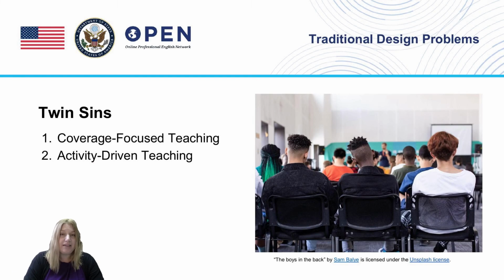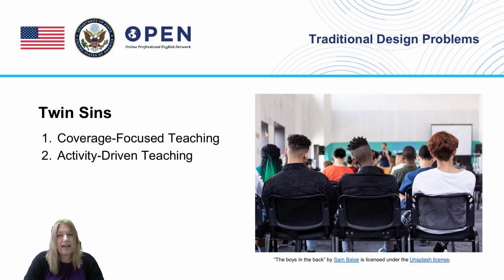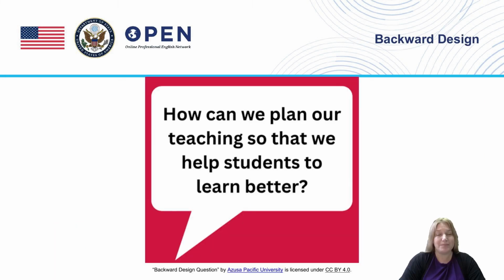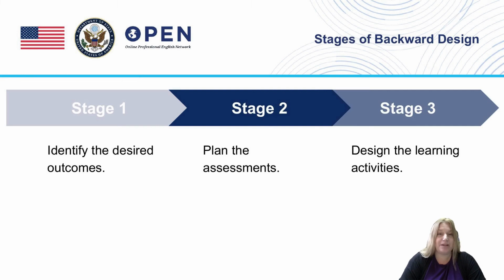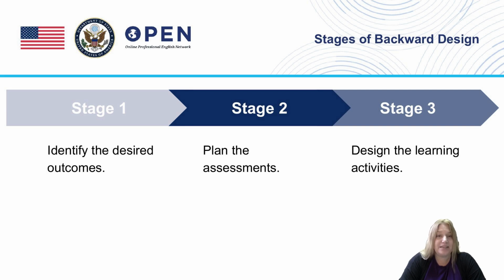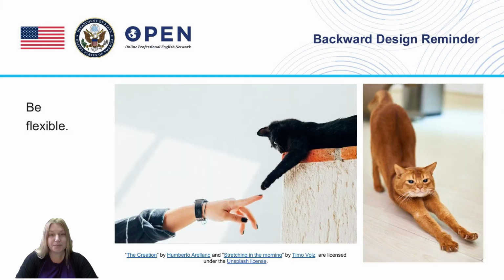M1.7A Backward Design Introduction